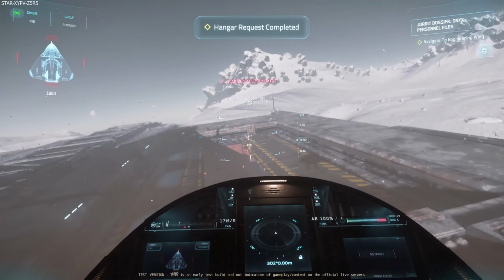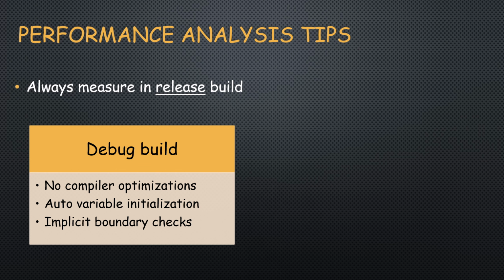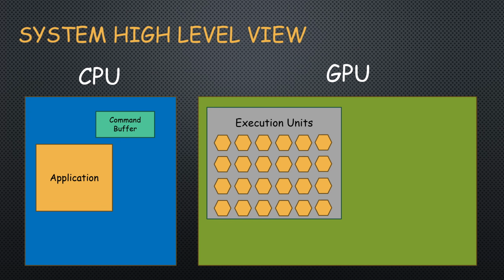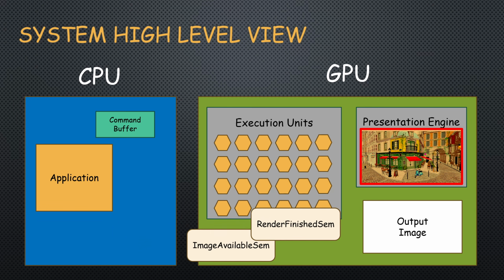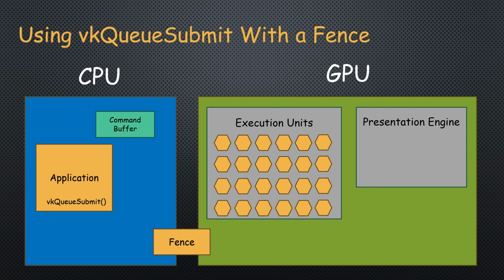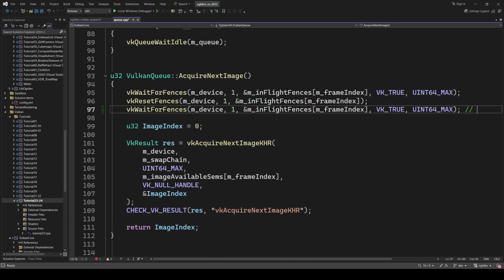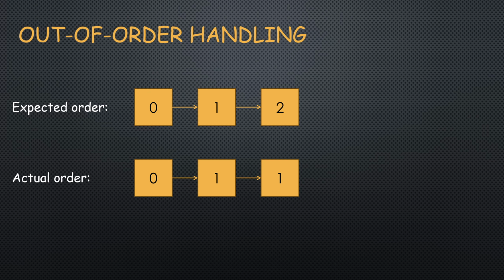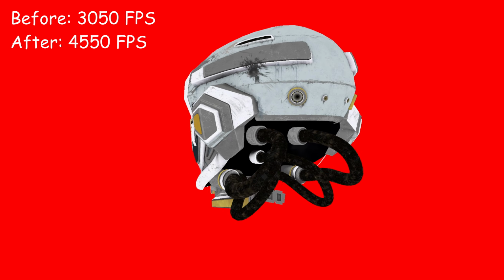Multiple Frames In Flight // Vulkan For Beginners #24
In this video we learn how to implement multiple frames in flight in Vulkan in order to increase the performance of the message submission mechanism.

🔥 See the list of the books that I'm using as background information for my tutorials
I highly recommend them for learning more about OpenGL and Vulkan.

📚 Timecodes 📚
0:00 Intro
0:35 Background
1:25 VulkanQueue problem
2:00 Performance analysis tips
2:44 Presentation mode
3:33 Measurement code
4:12 System high level view
5:25 Semaphores
7:18 Frames in flight
7:48 Current implementation problems
8:38 Vulkan fences
9:10 Solution code review
13:04 Out-of-order handling
15:04 Testing out-of-order
15:31 Outro

Etay Meiri